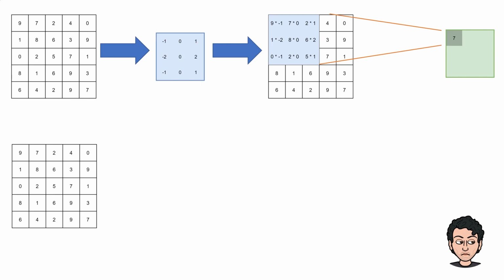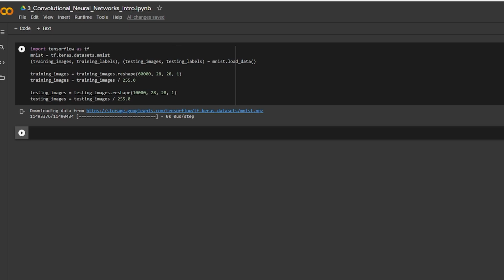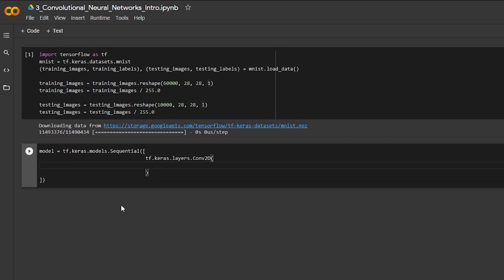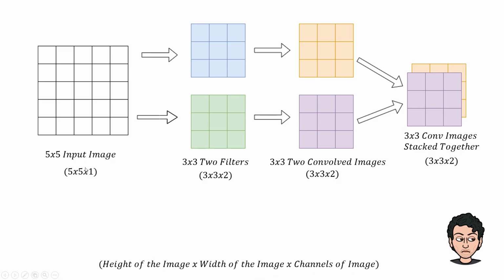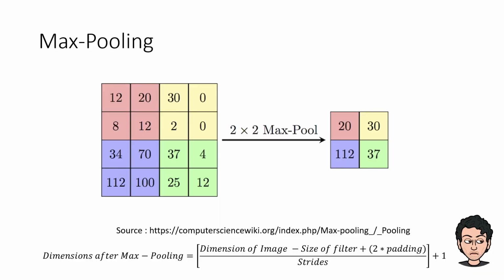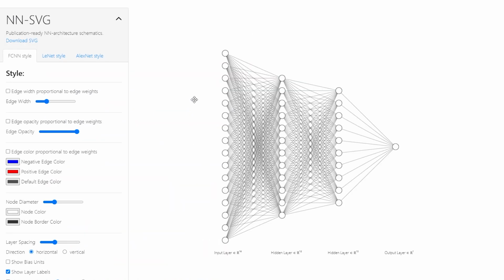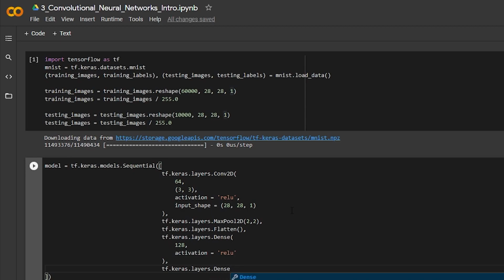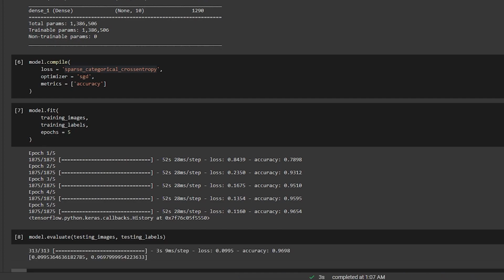Convolutional Neural Networks - Conceptualization and Implementation - Deep Learning Series - Part 3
Source Code ~

Welcome to third tutorial video in the series of "Deep Learning for Rookie Devs". In this video you will learn in depth conceptualization and implementation of Convolutional Neural Networks.